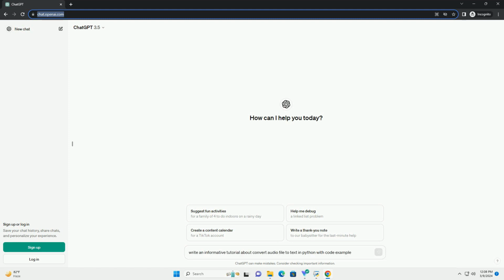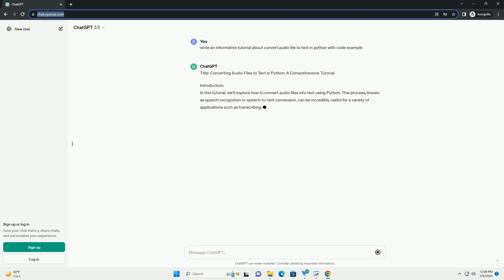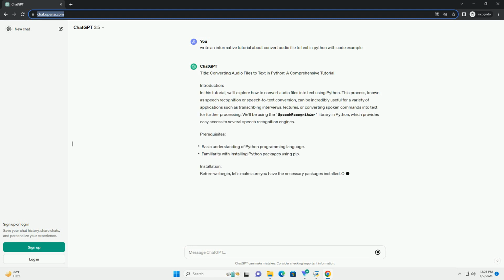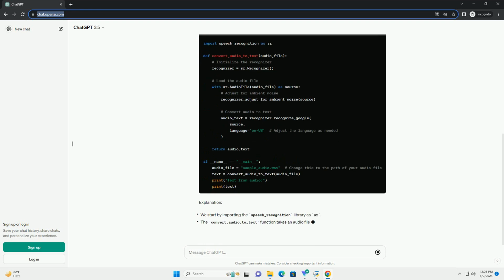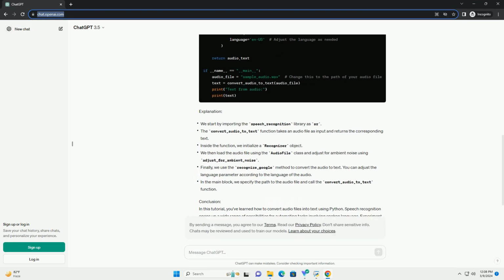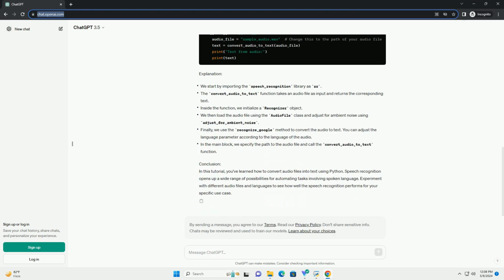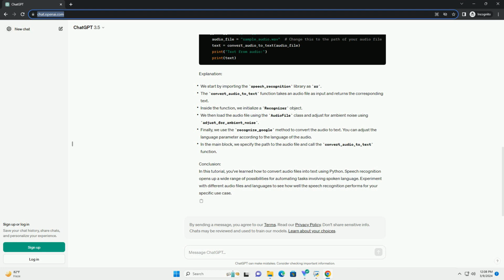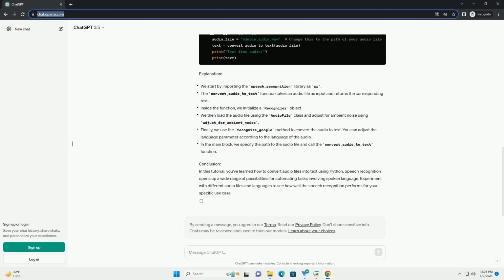convert audio file to text in python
title: converting audio files to text in python: a comprehensive tutorial
introduction:
in this tutorial, we'll explore how to convert audio files into text using python. this process, known as speech recognition or speech-to-text conversion, can be incredibly useful for a variety of applications such as transcribing interviews, lectures, or converting spoken commands into text for further processing. we'll be using the speechrecognition library in python, which provides easy access to several speech recognition engines.
prerequisites:
installation:
before we begin, let's make sure you have the necessary packages installed. open your terminal or command prompt and run the following command:
this will install the speechrecognition package along with its dependencies.
code example:
now, let's dive into the code. we'll create a simple python script that takes an audio file as input and converts it into text.
explanation:
conclusion:
in this tutorial, you've learned how to convert audio files into text using python. speech recognition opens up a wide range of possibilities for automating tasks involving spoken language. experiment with different audio files and languages to see how well the speech recognition performs for your specific use case.